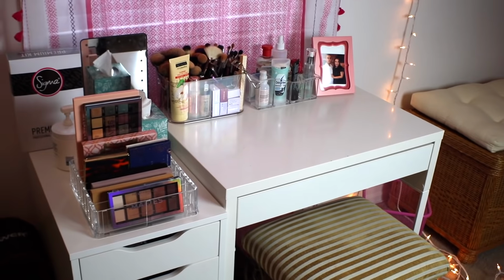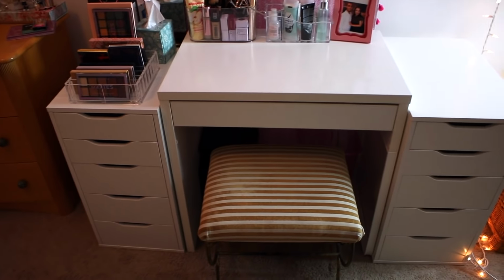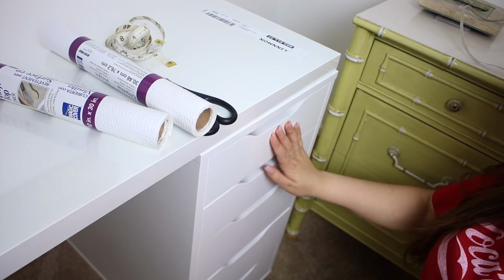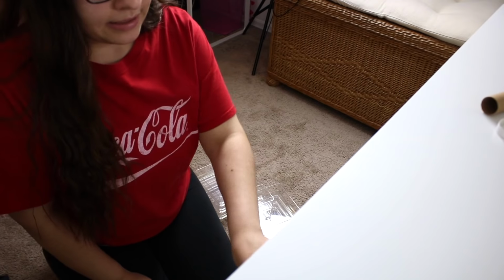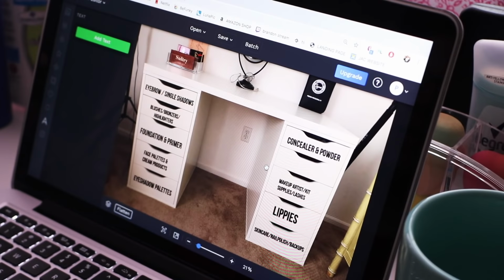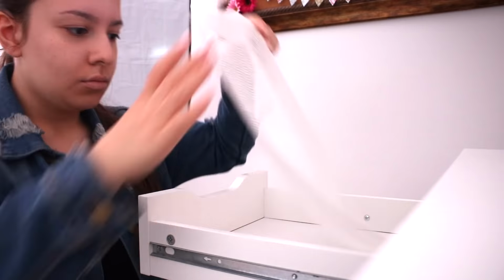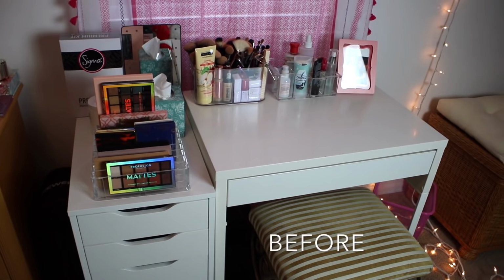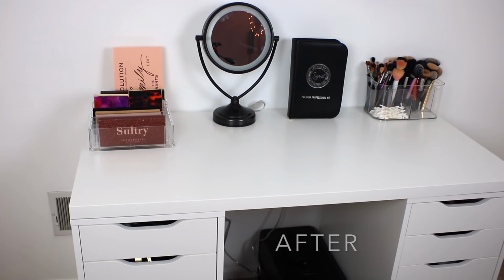VANITY TRANSFORMATION + MAKEUP ORGANIZATION | IKEA Alex 5 Drawers & Linnmon Table Top | Jackie Ann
Hi! I am so excited to share my vanity transformation with you guys. I had a copyright strike come so many months later on some music I swore was copyright free, so I had to have the audio removed from 5:22-6:35 if you guys are wondering why the sound cuts out there.

♡PRODUCTS MENTIONED:
Drawer Liner
Command Strips for frames
Non Slip Silicon Dots
Stori Organizers Assorted
Stori Organizers 9x3
Stori Organizers 12x6 (large)
Stori Bliss Organizer (my brush holder)
Compact Organizers
Palette Organizer

Instagram + Twitter: @jackieannmakeup

Me 2 - Lakey Inspired
Far Away - Declan DP
Flying High -  FREDJI
Coconuts -  MBB
Spring - Ikson

♡Follow my boyfriend on Twitch!